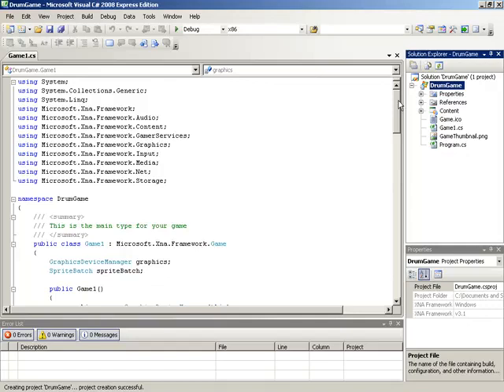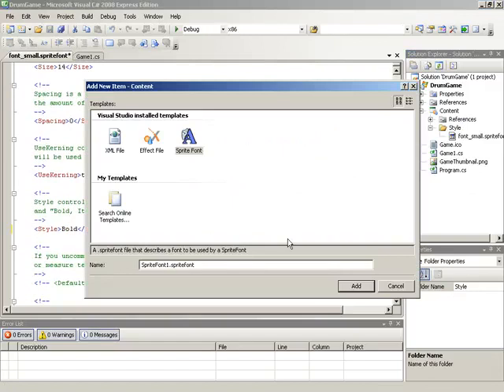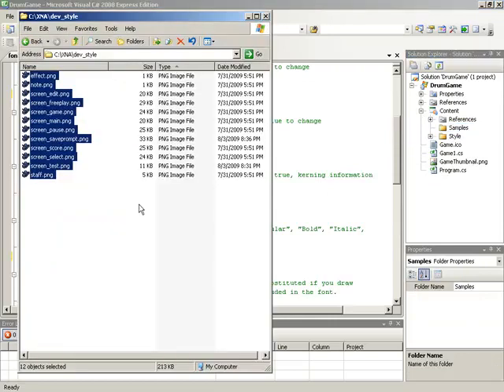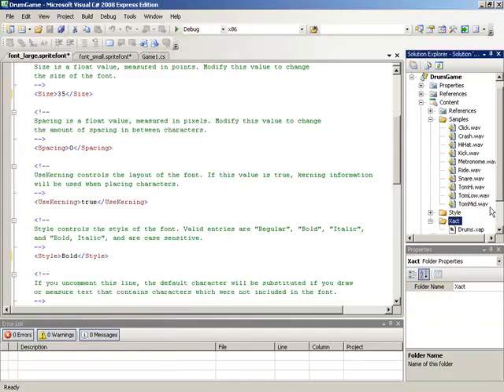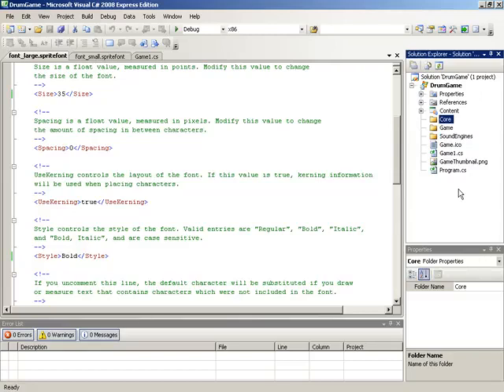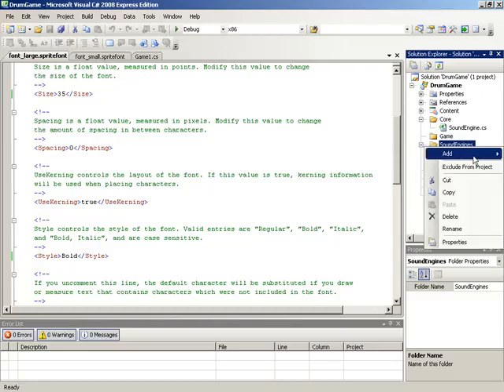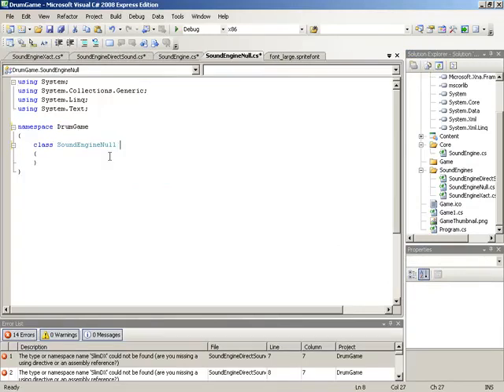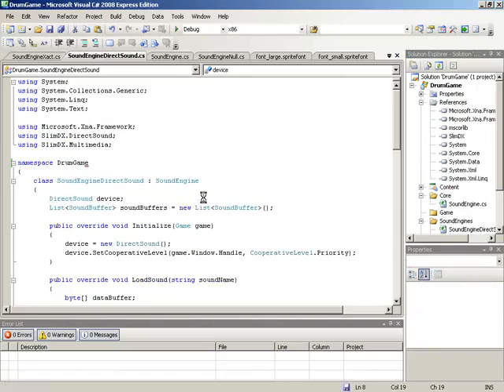🔴 Drum Game Project Setup • Drum Game (cf. Guitar Hero®) • XNA and C# Game Dev • MonoGame • (Pt. 11)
Learn XNA (MonoGame) C# Programming - Drum Game (cf. Guitar Hero® / Rock Band®) - Drum Game Project Setup.

With our two concept projects finished, it's time for us to begin the actual drum game. We begin the process in this video, first by setting up the project.